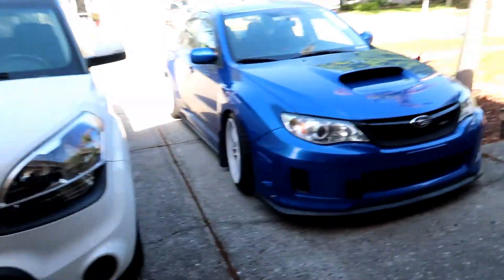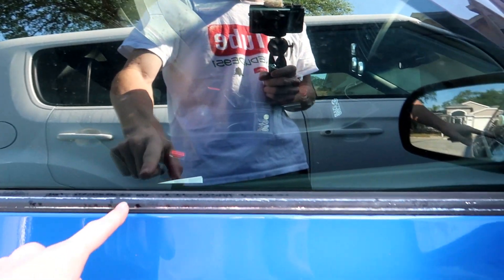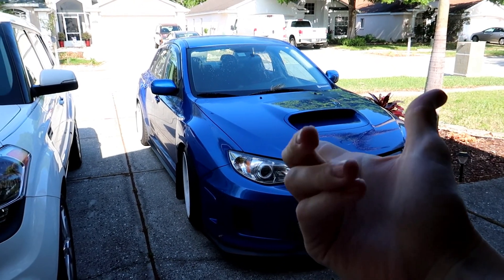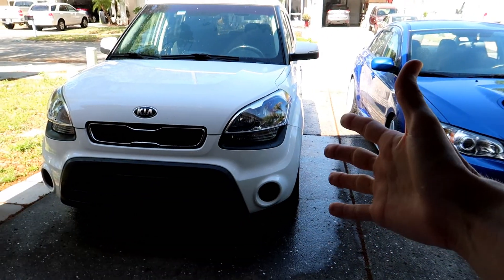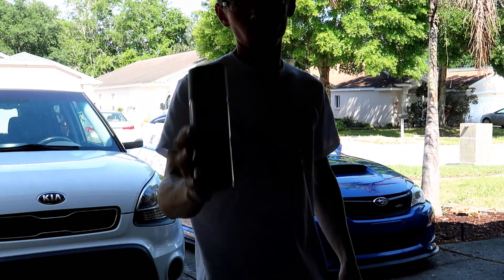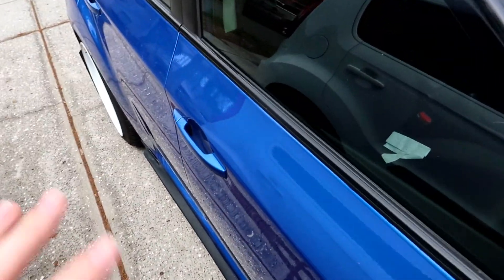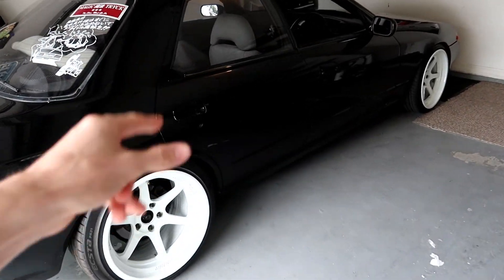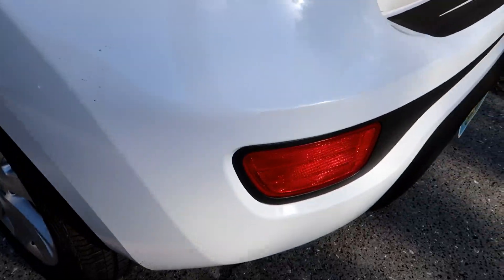Did SUBARU single handedly put down the FORD focus ST and RS.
In today's video we talk about is Subaru Can now take over the market with ford getting rid of the focus and fiesta ST. Also go over a latest mod for the Subaru and give a skyline update.